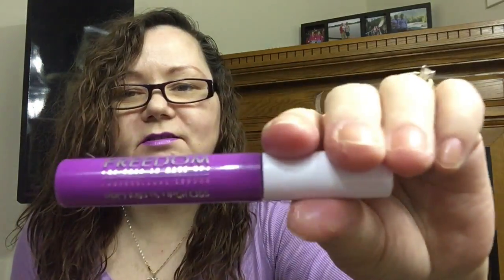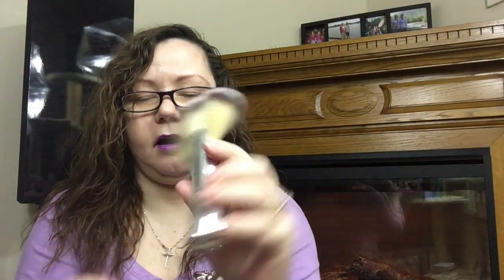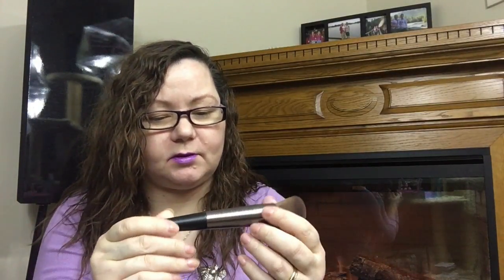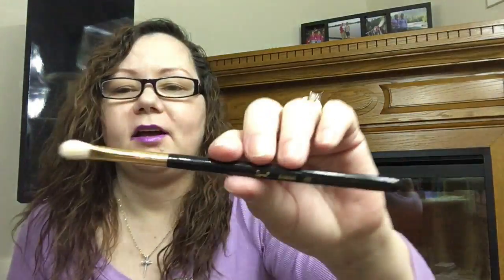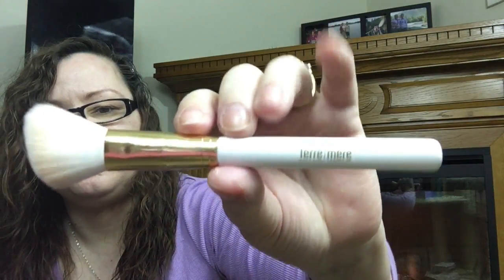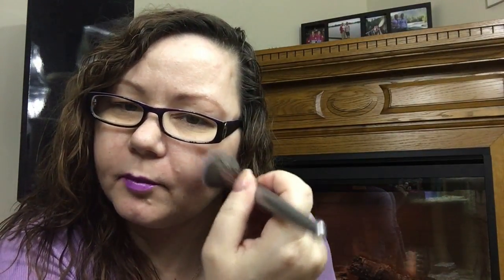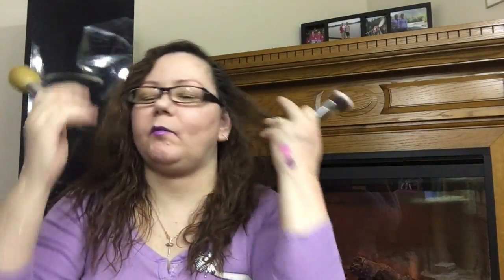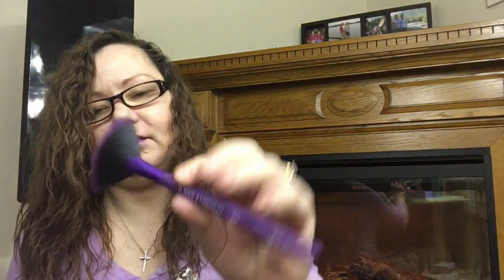My favorite makeup brushes!! Sigma, MAC, Tarte, IT Cosmetics...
It's full of love, inspiration, positivity and a lot of laughs. I love all things beauty, skincare and shopping!
No room for haters and negativity. I've never given a thumbs down ever even if I didn't like a video I would just click off. I have so much love to give! If you have a channel and you want me to check it out just send me a tweet or snap and I'll check it out. I love watching new content along with my favorites! :)
I do a lot of hauls and unboxings. I love filming new makeup and I am a skin care junkie! I have a lot of knowledge in the beauty industry and love expressing it in my makeup tutorials. I'm still trying to learn my camera and ring lighting but I also love filming in front of the fireplace. I've been told it's comforting and relaxing, and it's different from everyone else. And I do like to be unique. I like to express myself in my own way.
My channel is somewhere you can come to and feel safe and hopefully I can inspire people the way I have been inspired. XOXO

If you want to write to me or if any companies want to send me PR please send it to the address below.

Brandy-Lee
59 Mutchmor Close
Winnipeg, Manitoba Canada  R2K 3R5